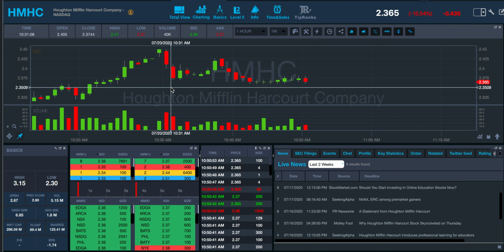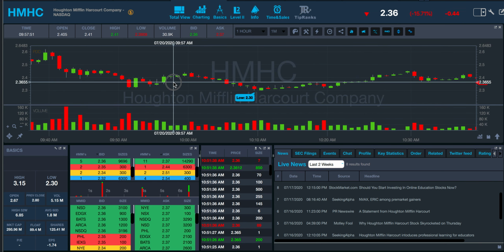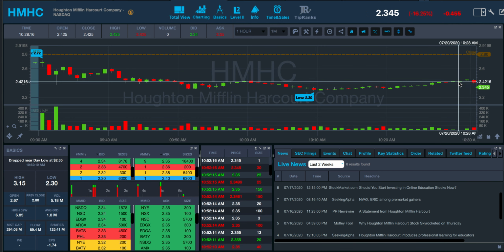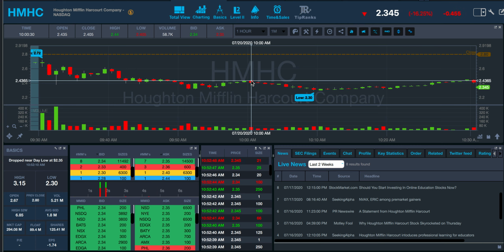$DPW $HMHC 7/20/20 Trading Journal Entry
Upgraded to new trading software platform. We will show that. Using Level 2 for first time. Electric Vehicle Sector is hot today along with Biotech because of COVID.